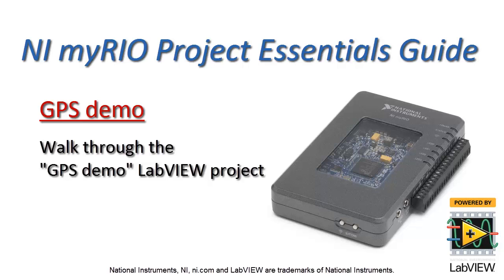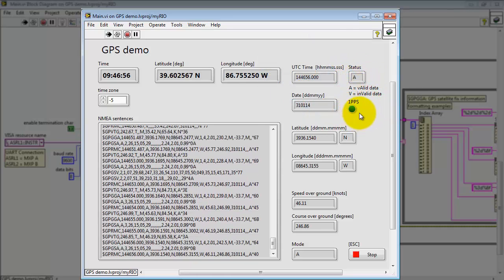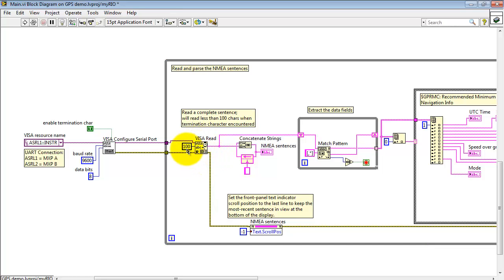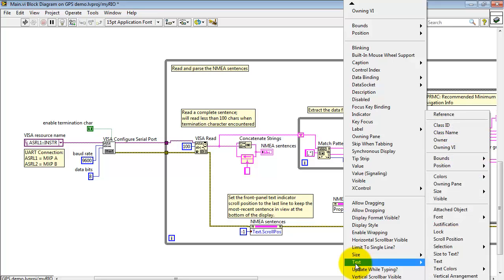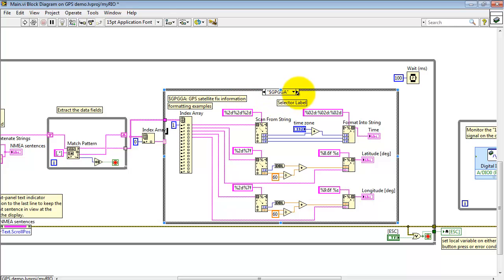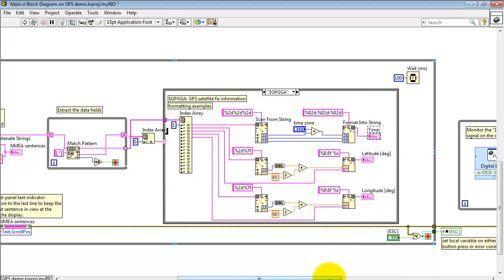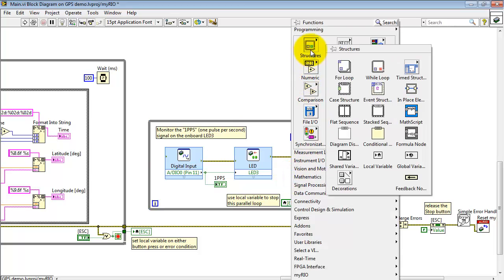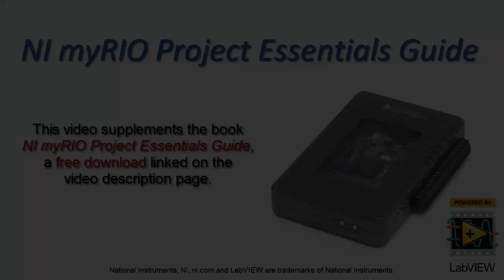NI myRIO: "GPS demo" LabVIEW project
Walk through the "GPS demo" LabVIEW project and learn how to read and parse the NMEA sentences (ASCII text strings) generated by the GlobalTop Gms-u1LP GPS module at the heart of the Digilent PmodGPS.